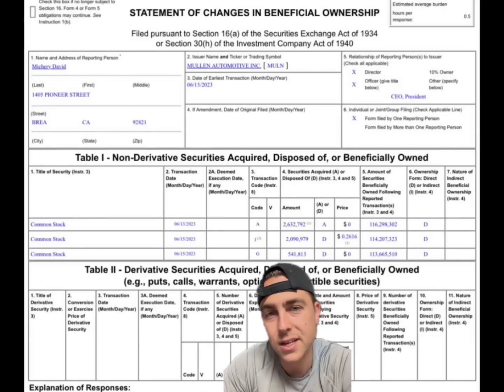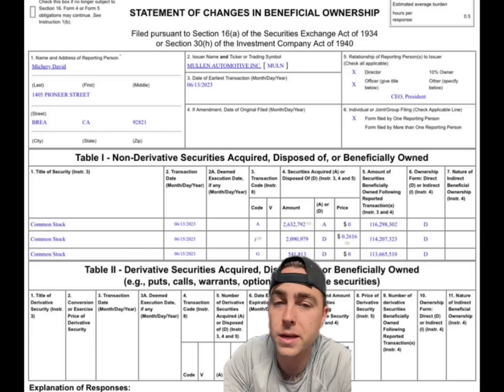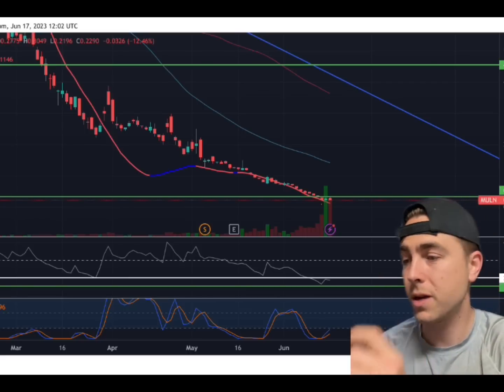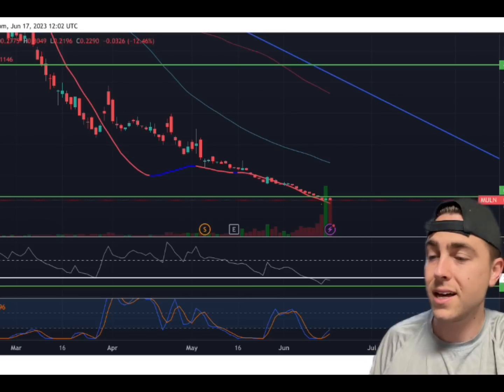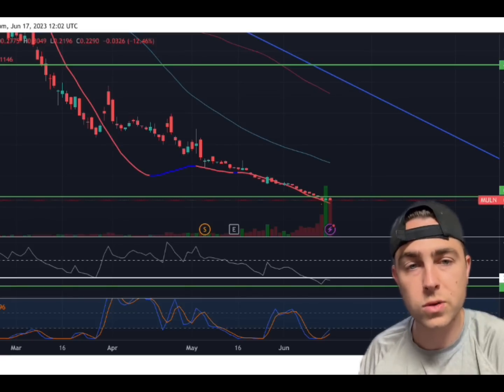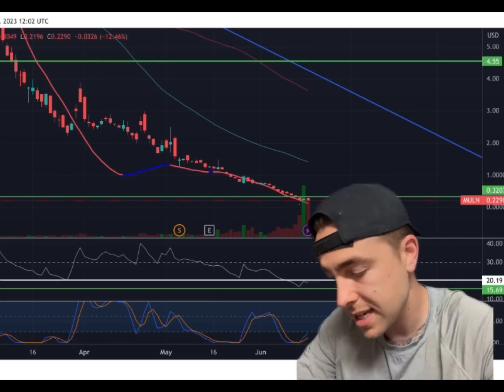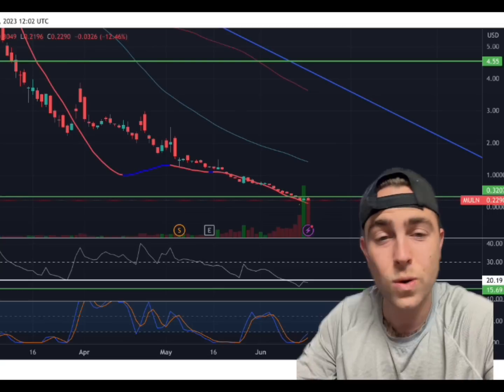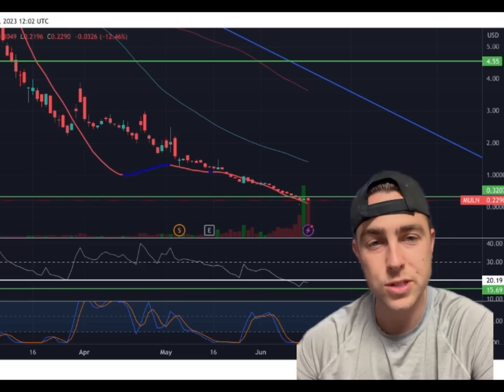NEW LEADERSHIP IS NEEDED FAST. THIS IS WHAT FORM 4 MEANS!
-Detailed videos of my stock picks
-Chart analysis
-how to think different to change your life
-$5 SOLD OUT ❌
-$6 SOLD OUT ❌
-$7 OPEN ✅ Until (JUNE 29th)
-$10 DETAILED CHART VIDEO SET UPS

Investing in any type of investments involves risk. Your investments are solely your responsibility. You need to do your own research. I am sharing my opinion with no guarantees of anything, gain or loss.

Discussion: mullen penny stock,muln short squeeze,mullen technical analysis,mullen automotive,where is muln stock running to,muln price target,muln stock,muln penny stock,muln news,mullen automotive buy out,muln massive short squeeze,buy muln stock,muln stock update,muln news,muln update,ev stocks,ev company,Muln stock,Randy Marion,stocks,stocks to buy, stocks to watch,mullen Saudi deal,Lawrence and mullen,MAEO